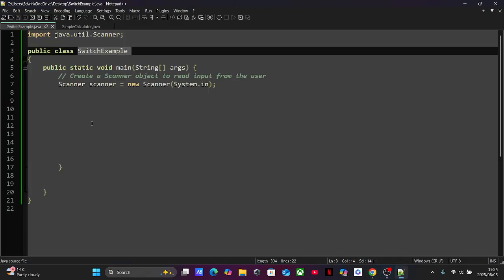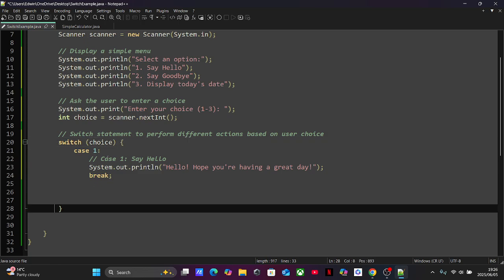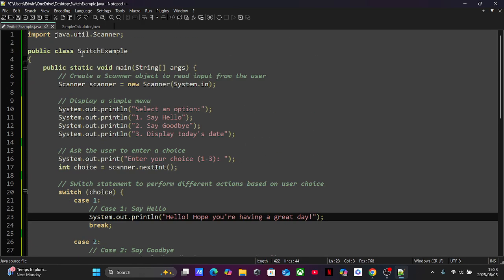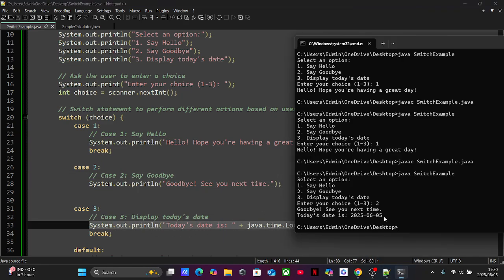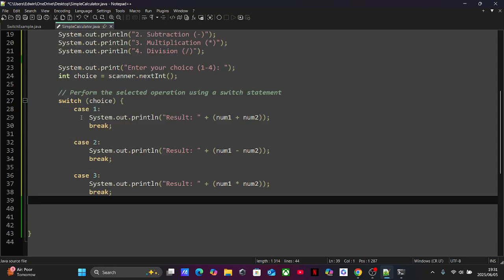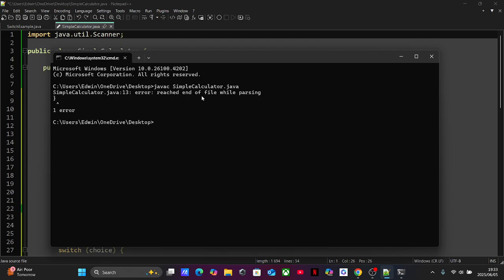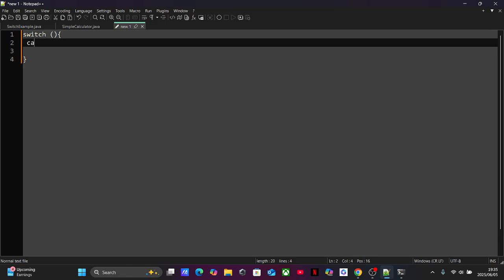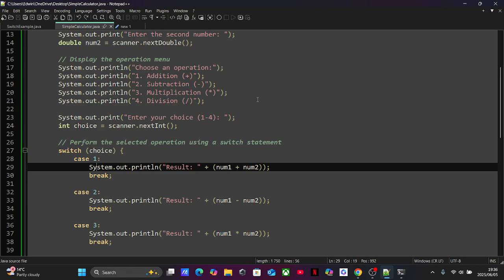Switch statements in java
im coding for fun and to learn from others